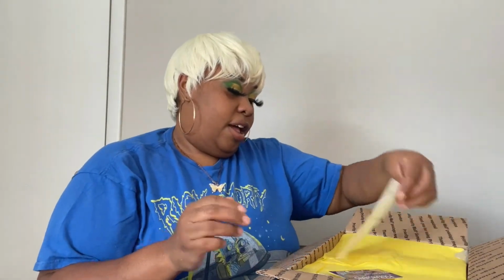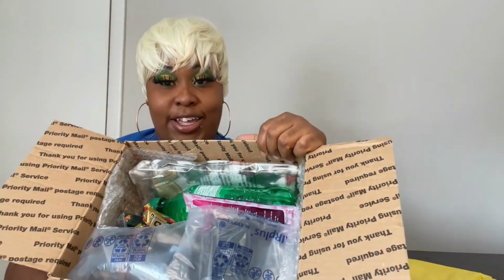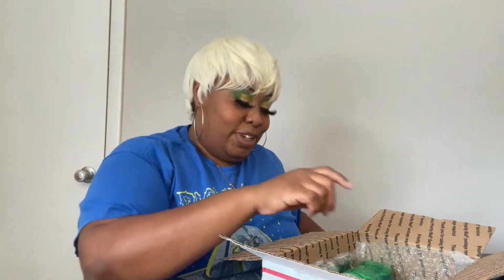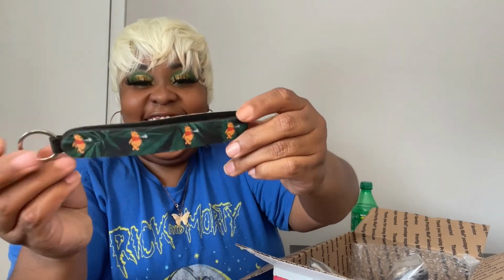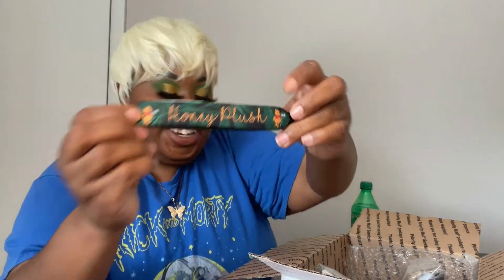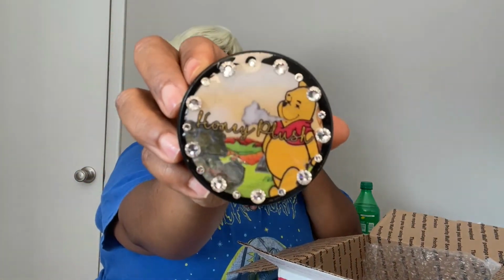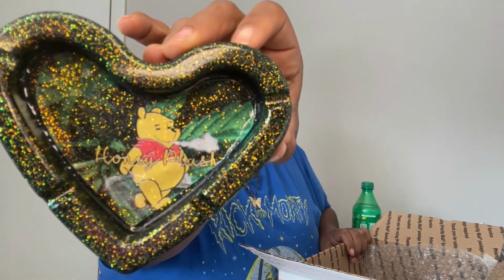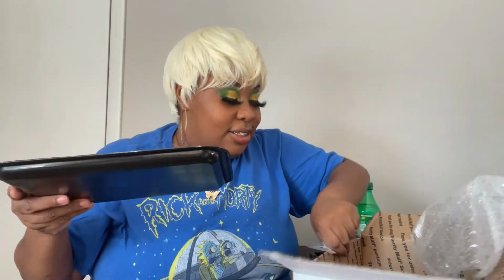Unboxing Mystery Box Stoner Edition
Purchased this personalized box from Etsy.